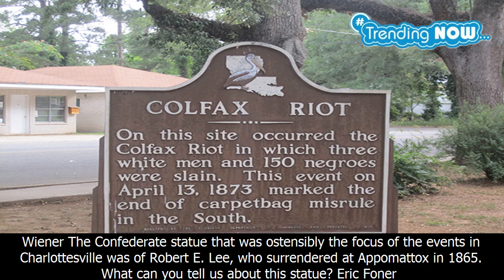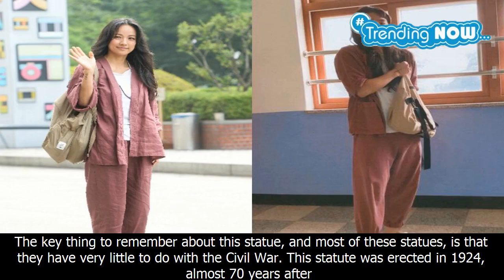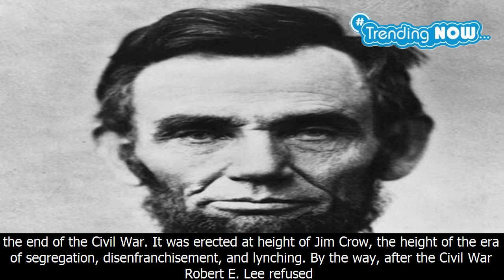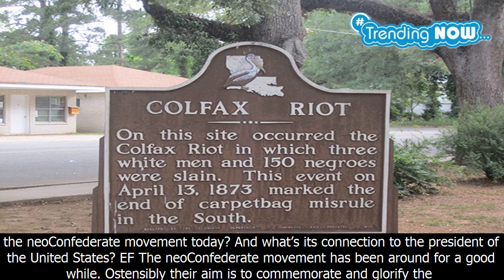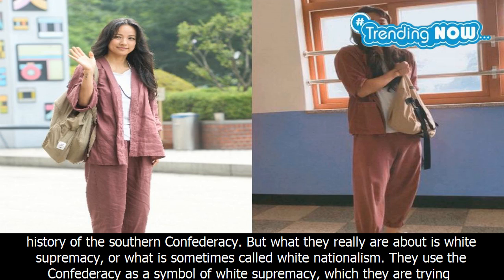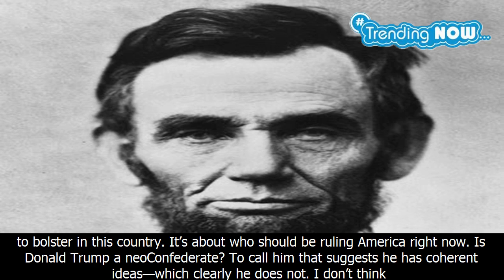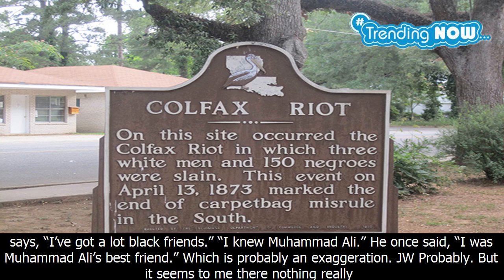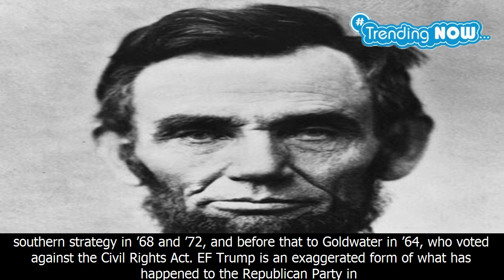Eric foner: white nationalists, neo-confederates, and donald trump - Trending Now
Eric foner: white nationalists, neo-confederates, and donald trump
Thank you so much. Wish you with good things,